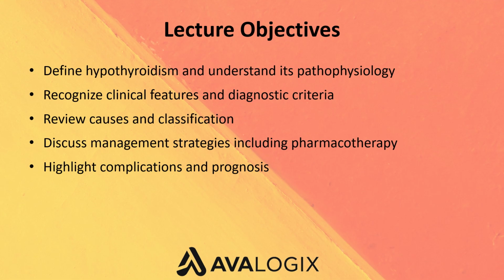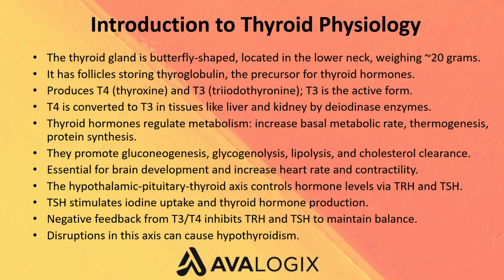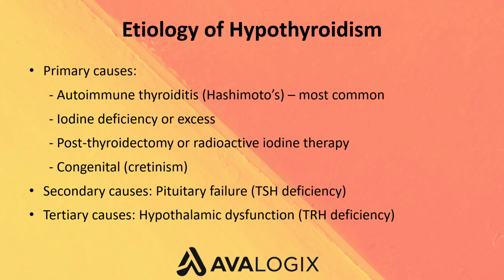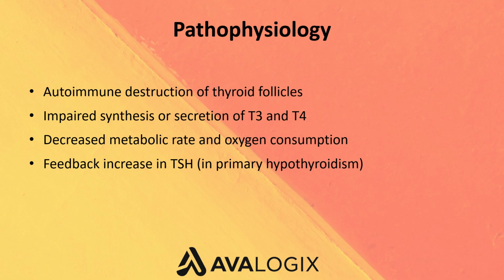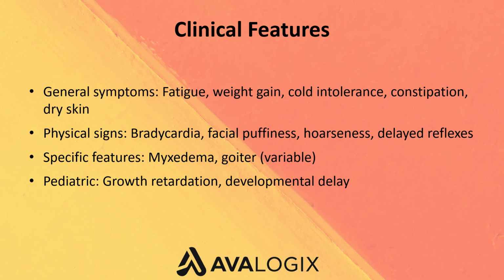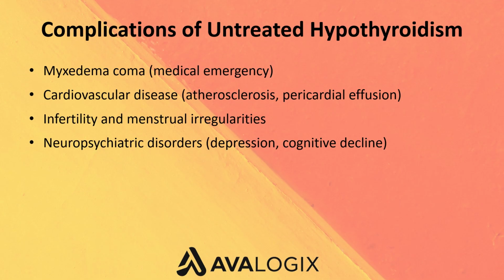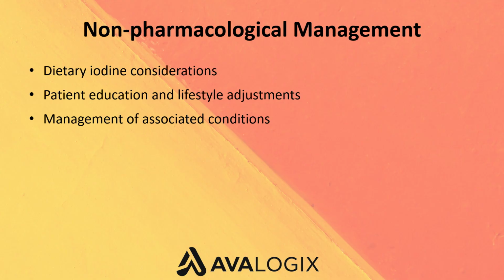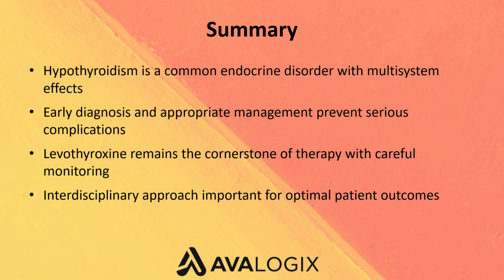Hypothyroidism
This video offers a thorough, clinically oriented overview of hypothyroidism, tailored specifically for undergraduate students in medicine and pharmacy. The session begins with essential thyroid physiology, laying the foundation for understanding the pathophysiology of hypothyroidism. It covers the various types and causes of the condition, with a focus on autoimmune thyroiditis, iodine deficiency, and drug-induced hypothyroidism.

The presentation includes in-depth discussions on clinical features, diagnostic strategies including interpretation of thyroid function tests, and potential complications of untreated disease. Emphasis is placed on evidence-based pharmacologic management using levothyroxine, including dosing principles, monitoring, and drug interactions. Non-pharmacologic considerations and patient education are also highlighted.

Special scenarios—such as hypothyroidism in pregnancy, childhood, and in patients on interfering medications—are discussed to illustrate real-world clinical decision-making. Rich visuals, case examples, and integrated speech notes help enhance understanding and retention. This lecture is designed to prepare students for both academic examinations and future clinical practice.